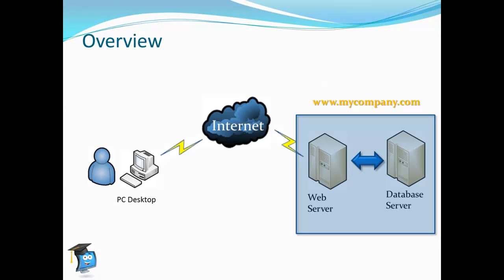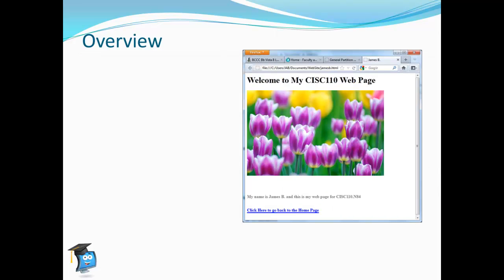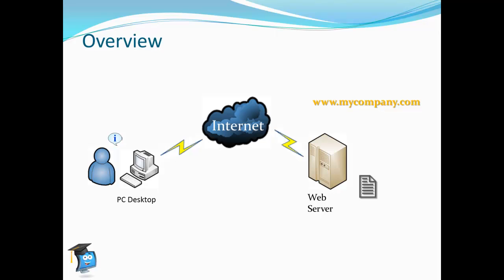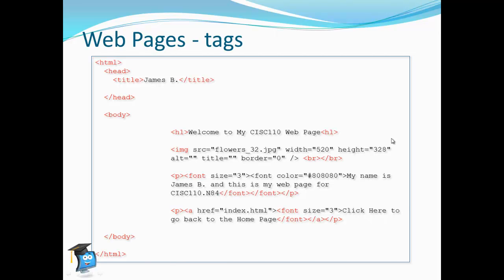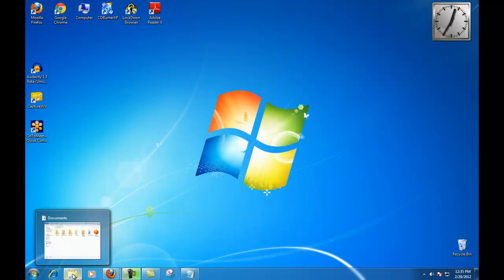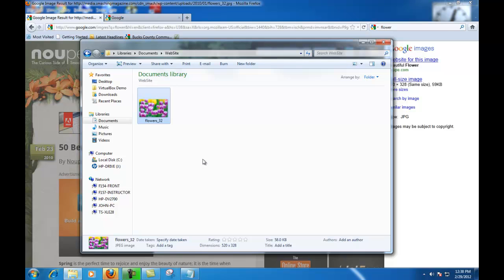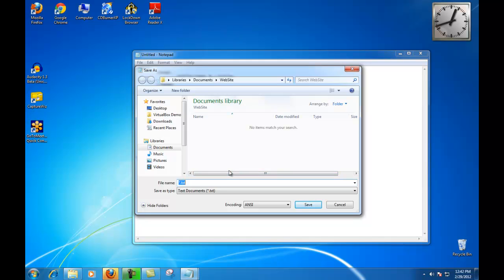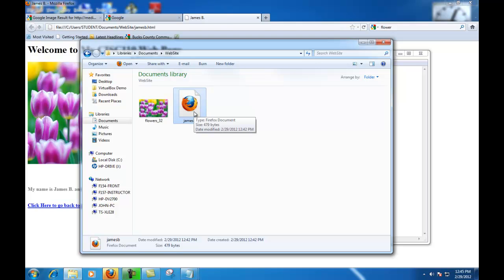Creating a Website